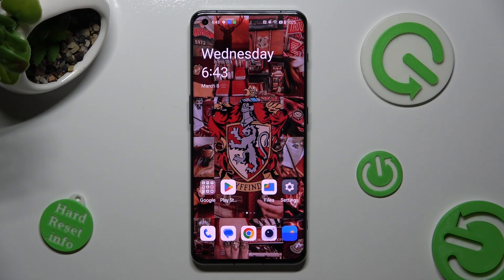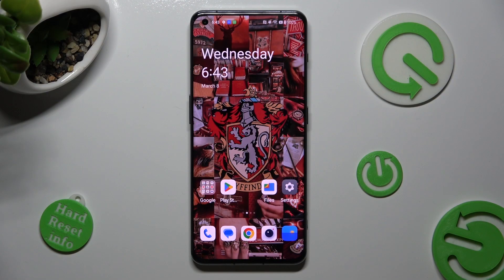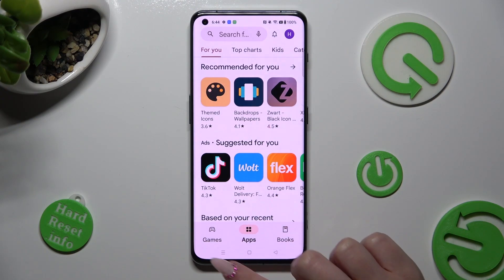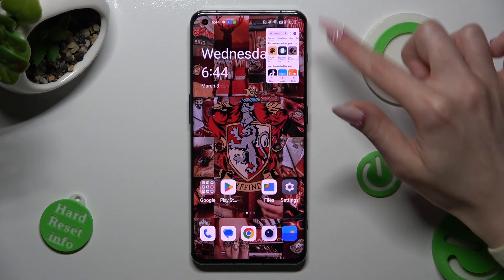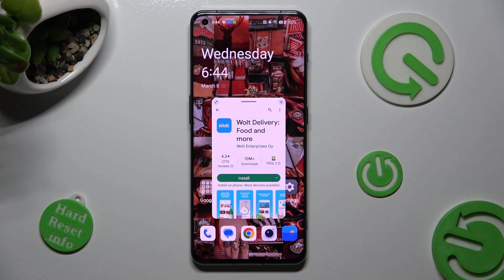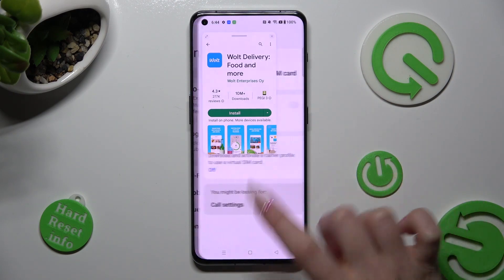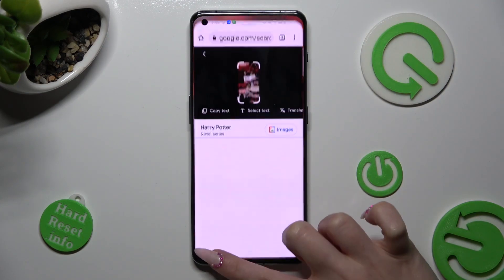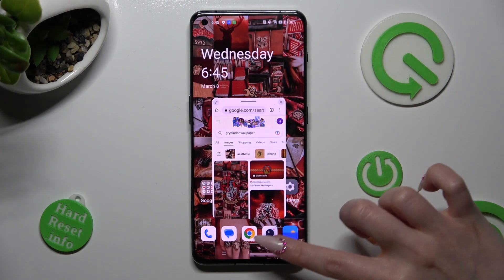How To Open Apps In Floating Windows OnePlus 11 | Pop Up View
Check more info about OnePlus 11 :
If you want to launch apps in Pop up view on OnePlus 11, this video could be crucial for you. Just follow our video tutorial step-by-step and acquire knowledge you seek. We trust that this guide was beneficial to you. If that's the case, please take a moment to visit our YouTube Channel, HardReset.Info. Kindly give us a like, comment, or subscribe to our channel, as it immensely aids us in creating more useful guides for you!

How to start apps in pop up view in OnePlus 11 ?
How to see apps in floating windows on OnePlus 11 ?
How to open multiple apps in one screen on OnePlus 11 ?
Is there pop up view feature on OnePlus 11 ?